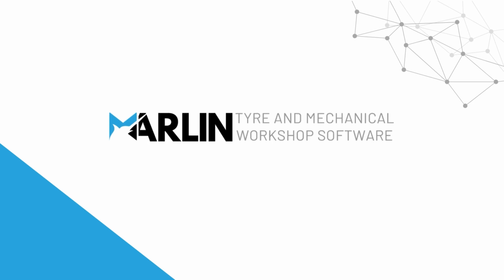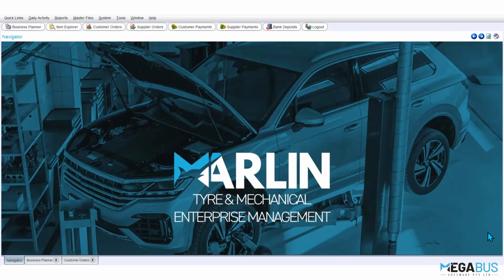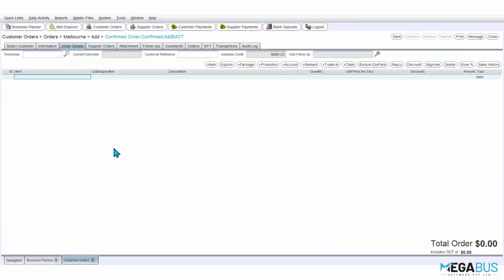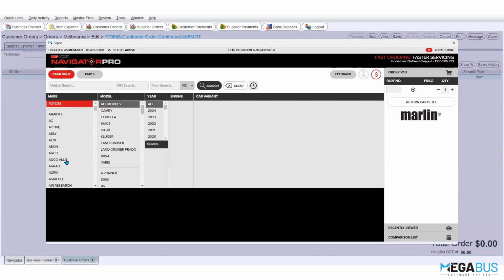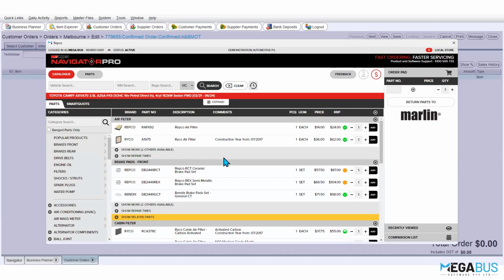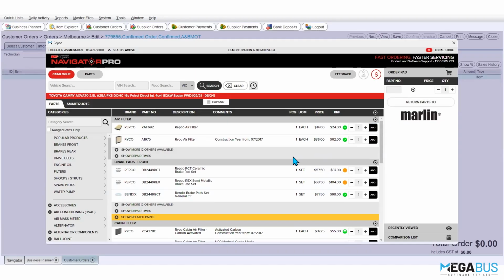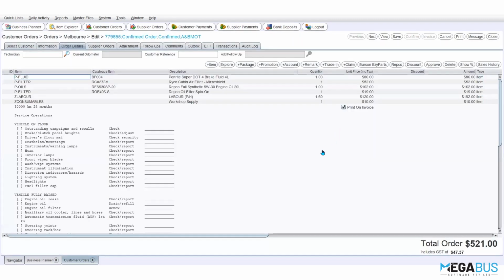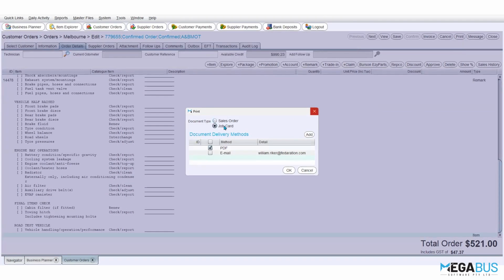🔵Repco Navigator Pro in Marlin Tyre and Mechanical Workshop Software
🚀Learn about Repco Navigator Pro in Marlin Tyre and Mechanical Workshop Software by Megabus.